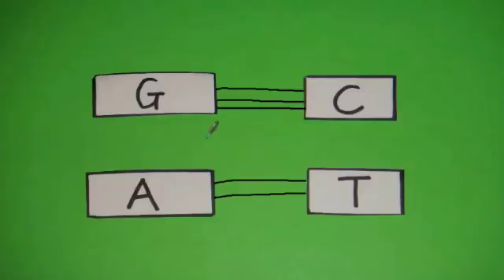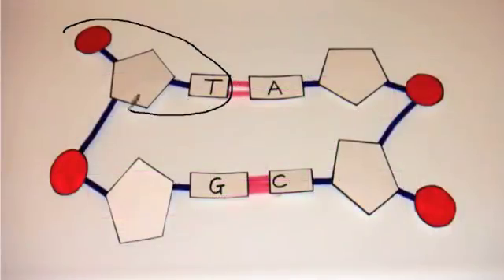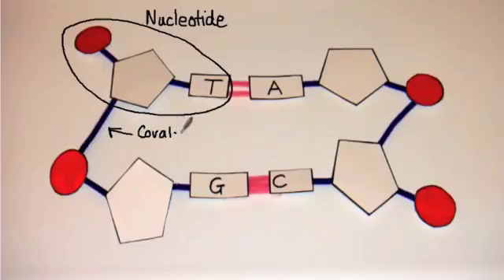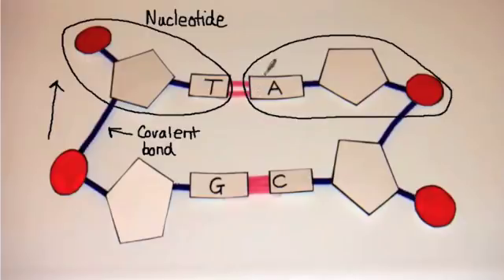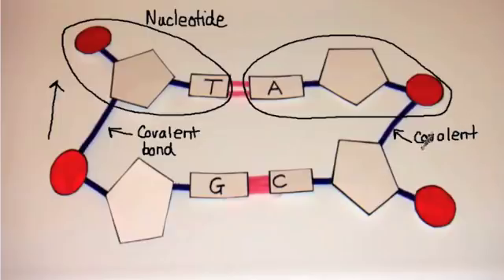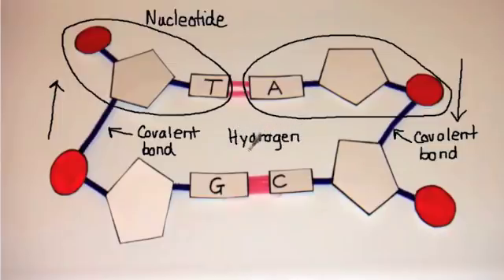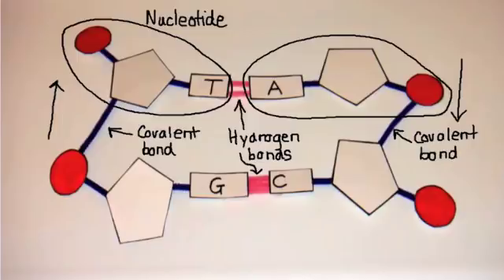3.3.4 Explain how a DNA double helix is formed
3.3.4  Explain how a DNA double helix is formed using complementary base pairing and hydrogen bonds.

Nitrogenous bases from two single strands are joined using the complimentary base pairing rule.  Adenine with Thymine (using two hydrogen bonds) and Cytosine with Guanine (using three hydrogen bonds).

A DNA double helix is formed firstly when a nucleotide joins with another nucleotide by a covalent bond forming a single strand.  The nitrogenous bases from this single strand then bond to nitrogenous bases from another single strand (by the complimentary base pairing rule and using hydrogen bonds as stated above) in order to form a double helix.  Note that the two strand are antiparallel to each other (running in opposite directions as indicated by the arrows).